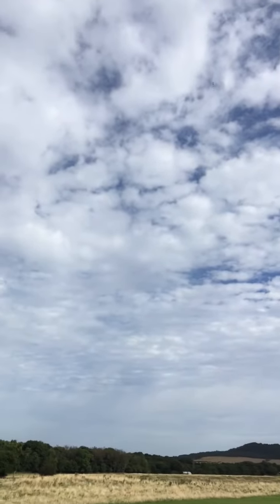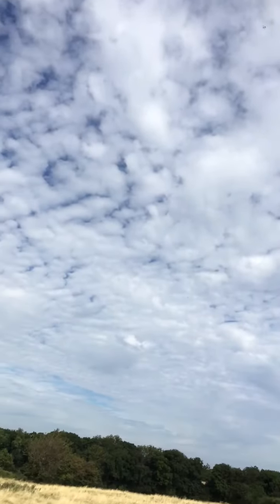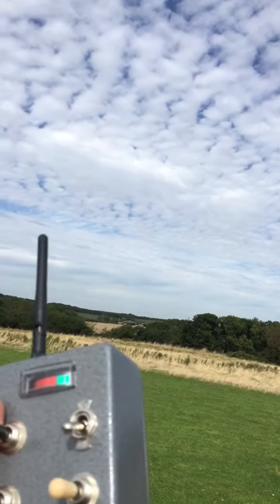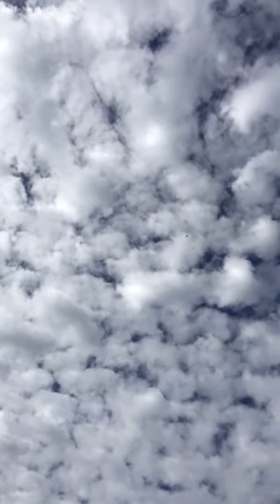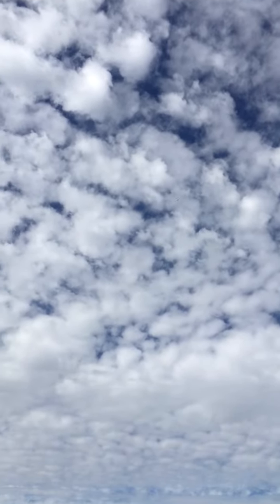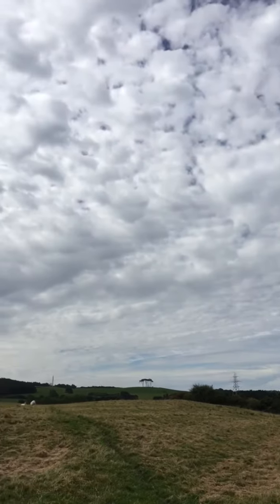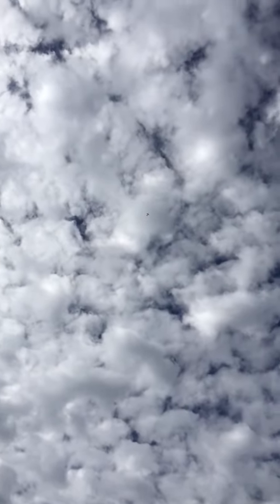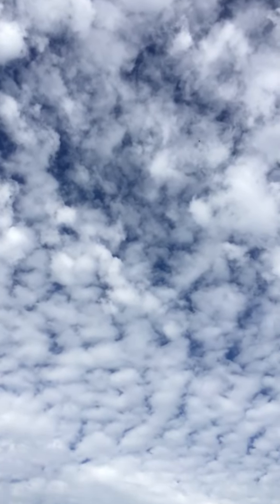Sharkface flight using reeds transmitter tiny 6